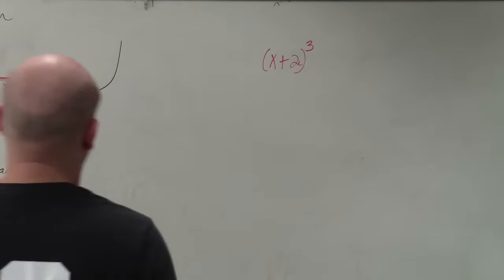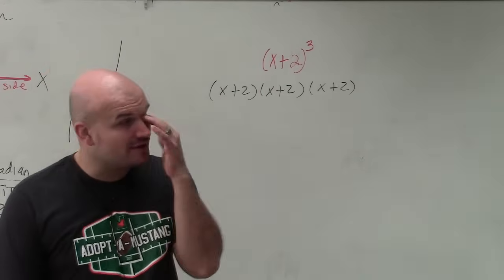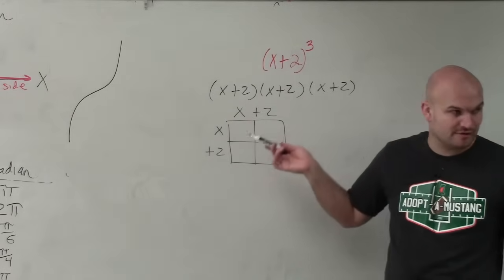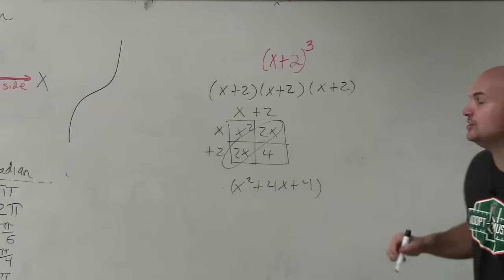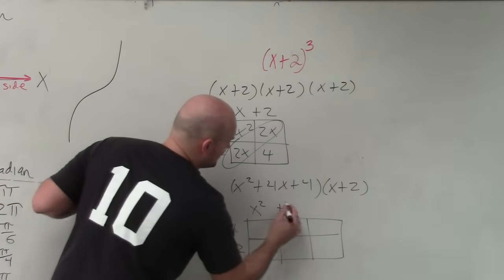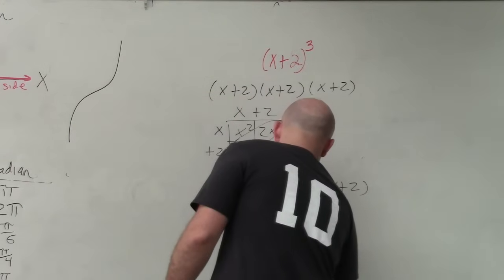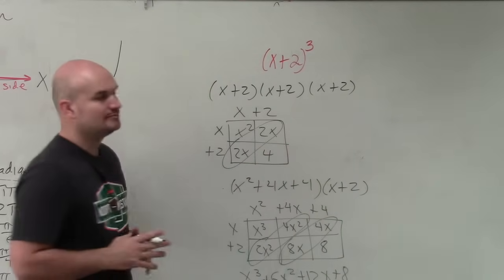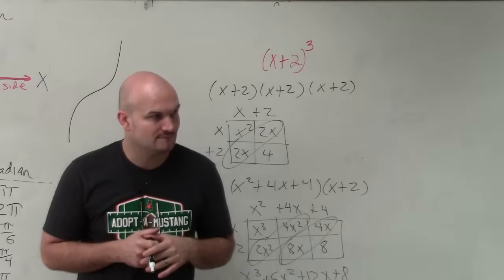How to expand a binomial raised to the 3 power